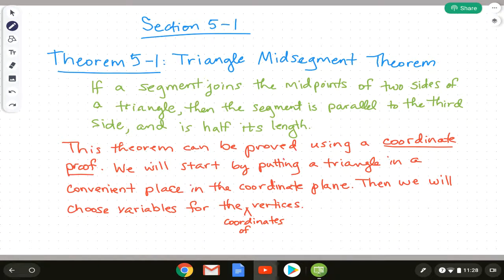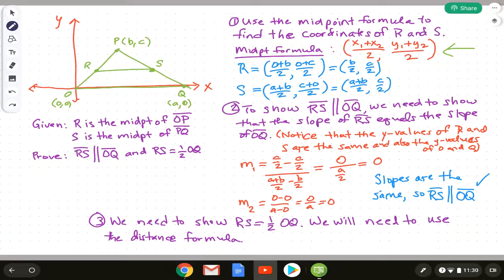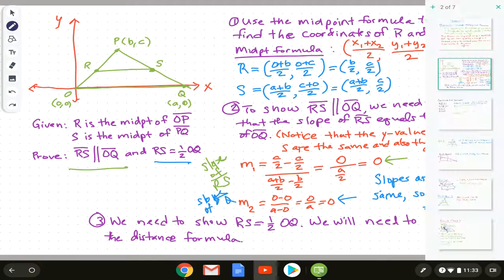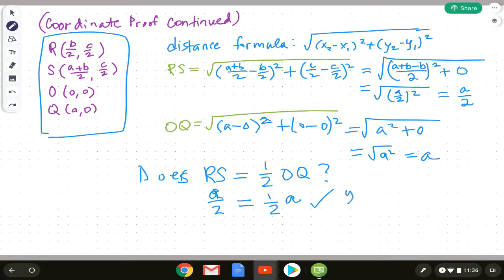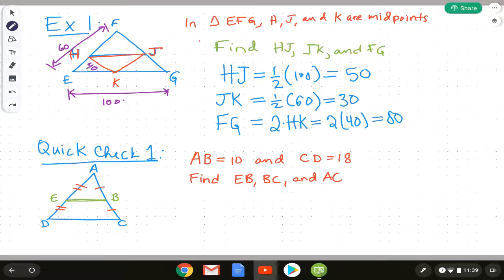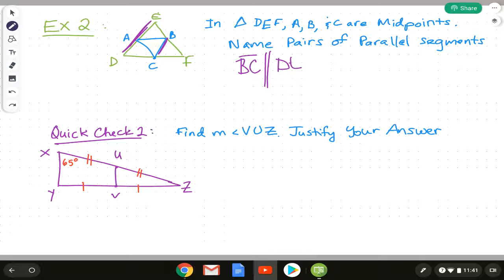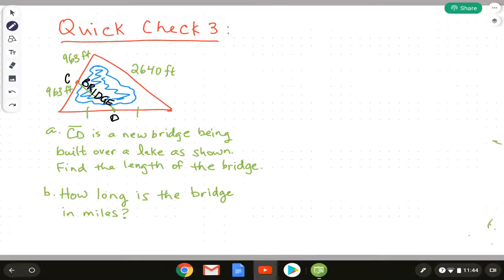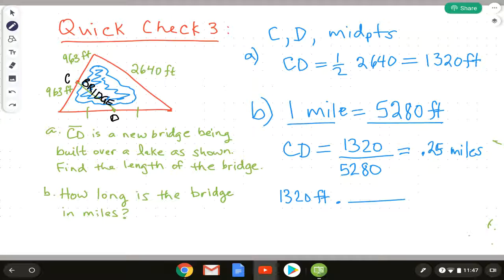geometry Section 5 1